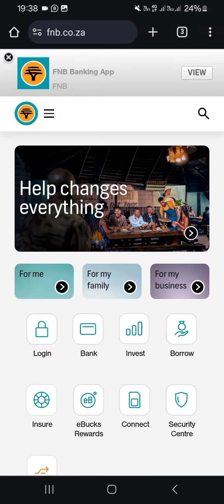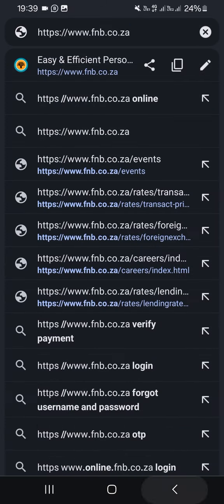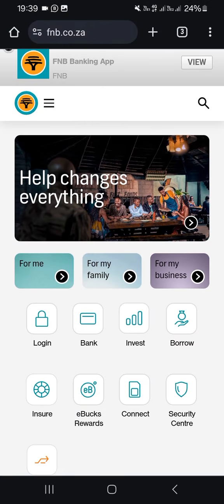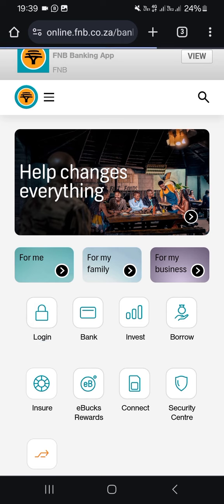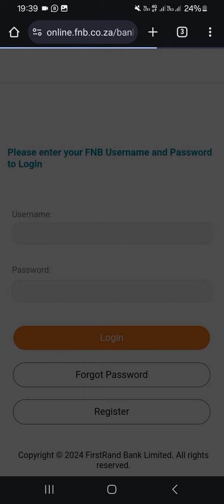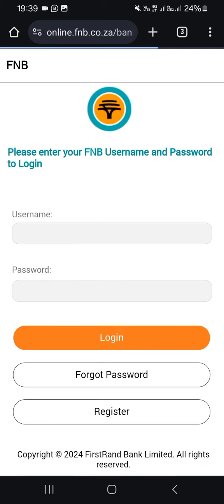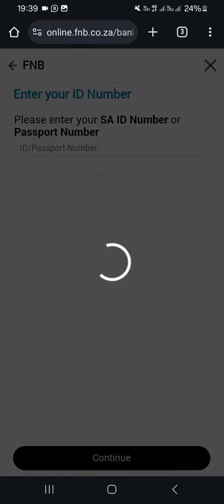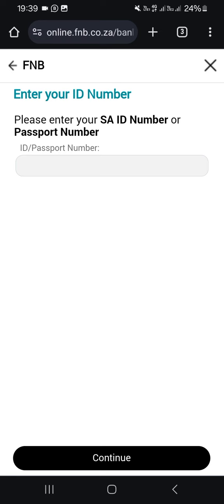FNB Online Banking Registration on Mobile💯🔥| 2024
📱💳 FNB Online Banking Registration on Mobile
Learn how to easily set up your FNB online banking account on your mobile phone step-by-step.

Goodluck! 🔧💻